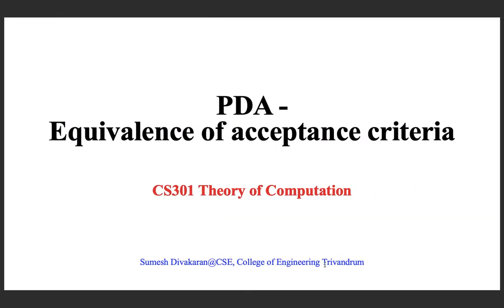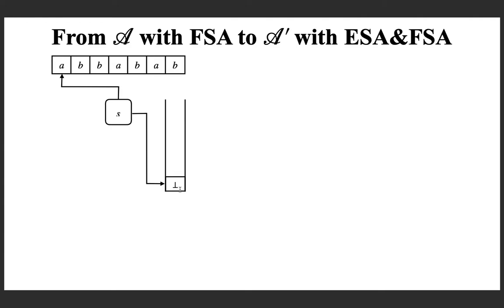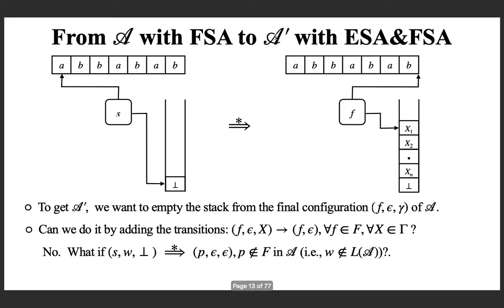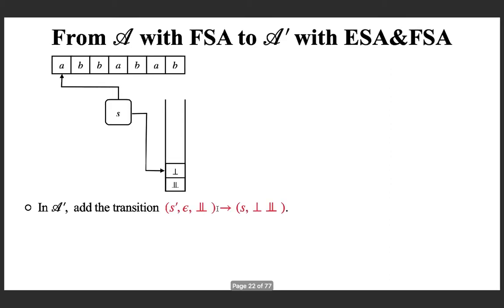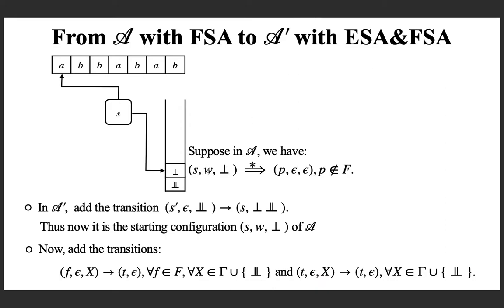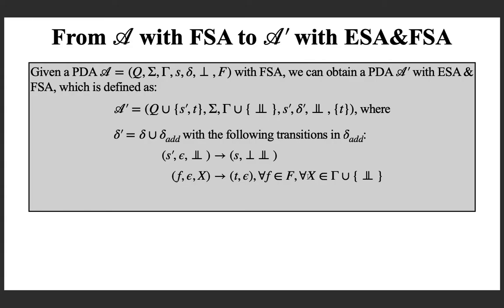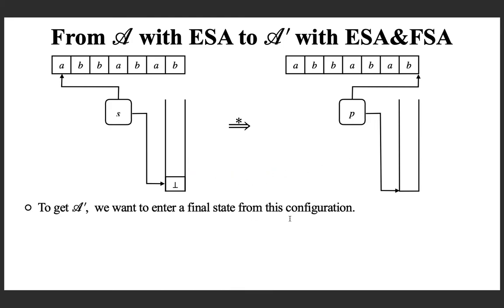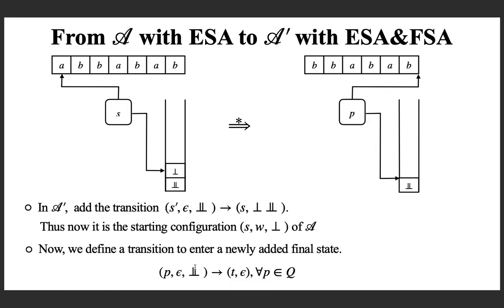CS301 - Theory of Computation - L41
This lecture proves that the Empty Stack and Final State Acceptance Criteria for Pushdown Automata are equivalent.